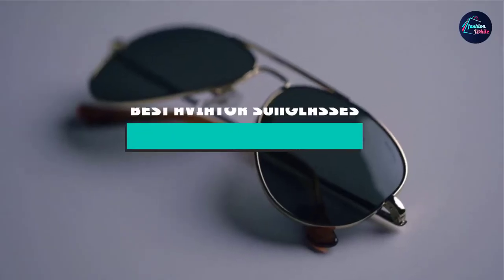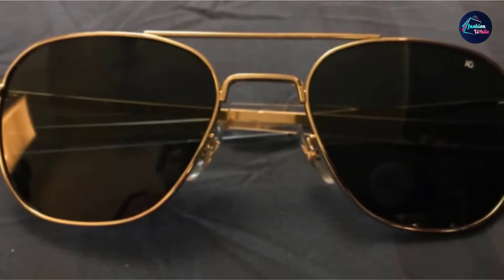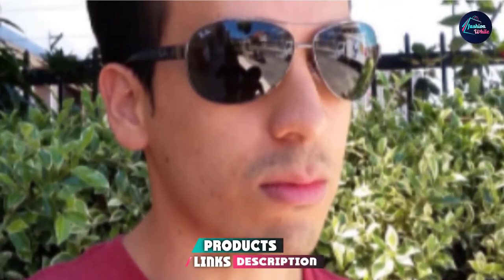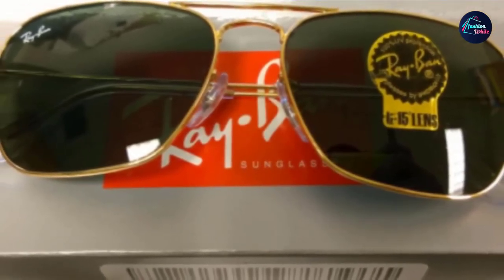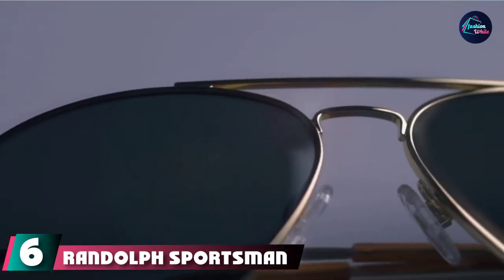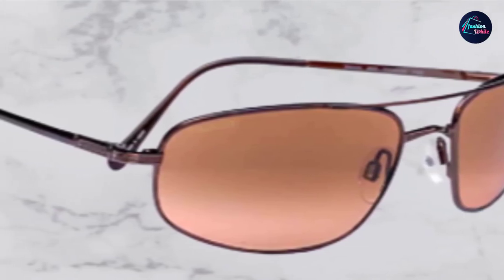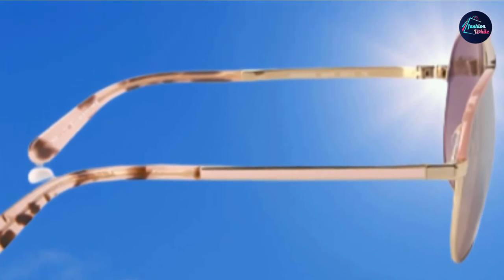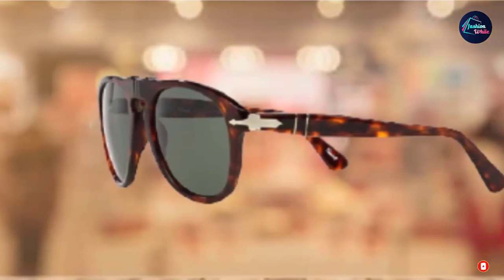Best Aviator Sunglass In 2024 - Top 10 New Aviator Sunglasses Review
Links to the Best Aviator Sunglasses we listed in today's Aviator Sunglass Review video & Buying Guide:

1. American Optics Flight Gear Original Pilot Sunglasses [Amazon]
2. Randolph Aviator Sunglasses [Amazon]
3. Ray-Ban Pilot Sunglasses [Amazon]
4. Ray-Ban Unisex Caravan 55mm Sunglasses [Amazon]
5. Oakley Holbrook Sunglasses [Amazon]
6. Randolph Sportsman Aviator [Amazon]
7. Serengeti Velocity Sunglasses [Amazon]
8. Kate Spade Amarissa Aviator Sunglasses [Amazon]
9. Coach Women’s Sunglasses [Amazon]
10. Persol PO0649 Aviator [Amazon]

What are the Best Aviator Sunglasses in 2024?

In today's video we reviewed the Top 10 best Aviator Sunglasses on the market in 2024. We made this list based on our personal opinion and we ranked them in no particular order, after doing our research based on their prices, quality, durability, brand reputation and many more.

After watching this video you will know which are the best budget, top selling and top rated Aviator Sunglasses on the market today.

If you choose from this list you can be sure that you buy one of the best Aviator Sunglass available today.